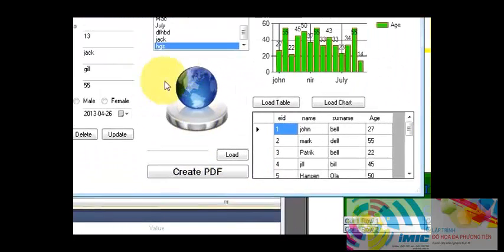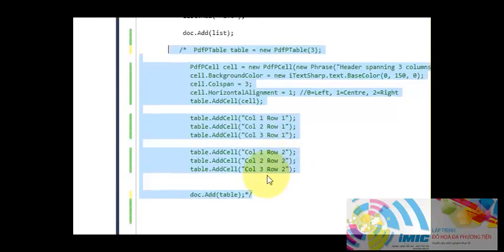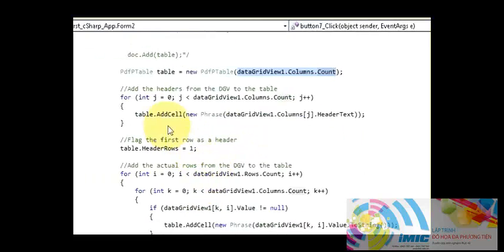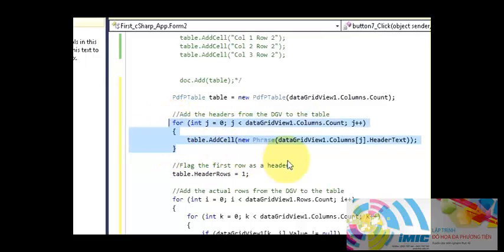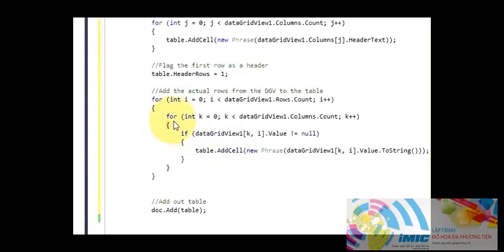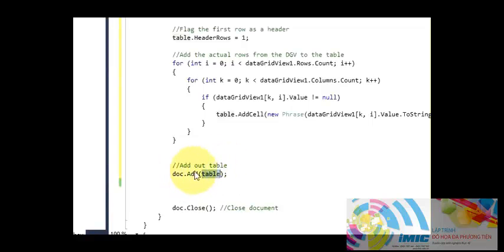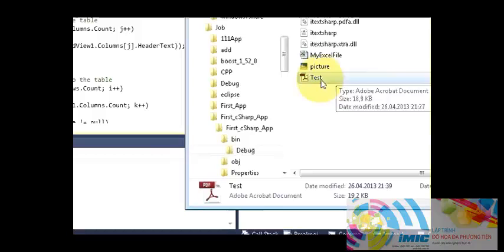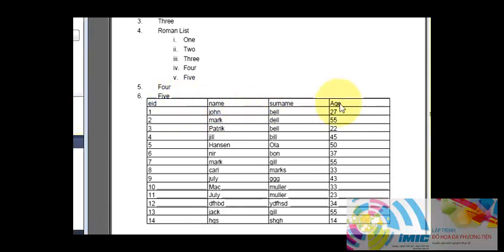Csharp Tutorial 46 iTextSharp How to get data of Datagridview in pdf in Csharp